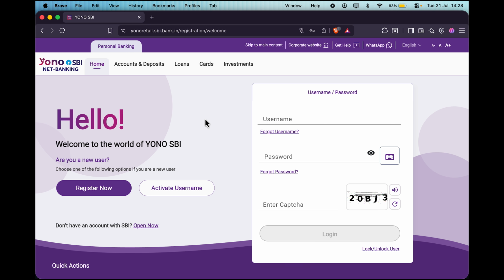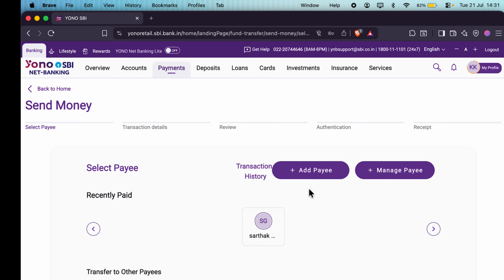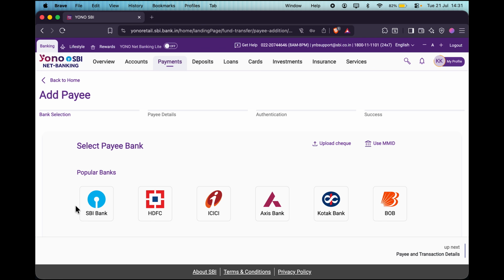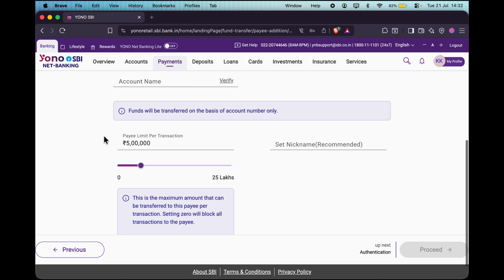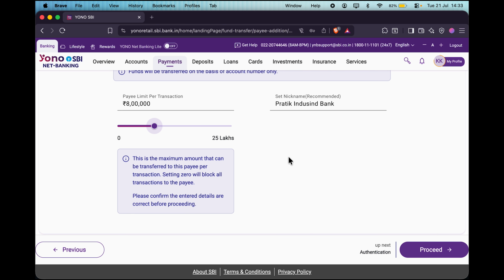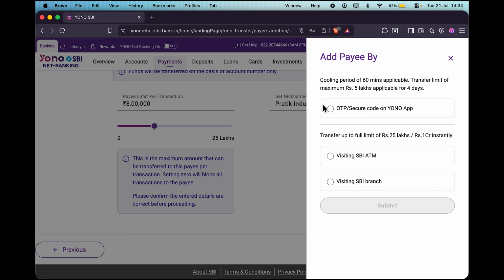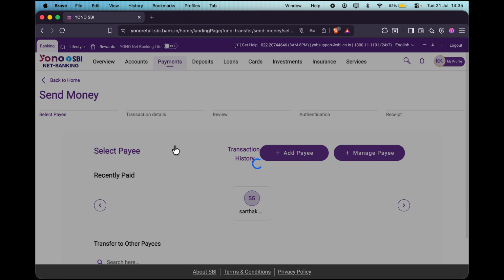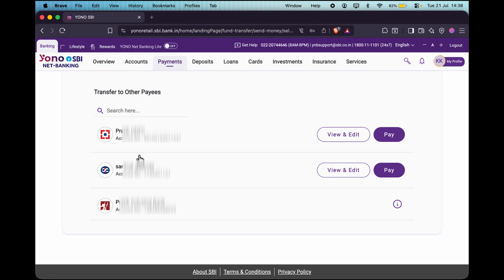How to Add Beneficiary in YONO SBI Net Banking? Add Payee in SBI Internet Banking Online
Want to know how to add a beneficiary in State Bank of India Net Banking? In this video, I have explained the complete step by step process to add a new beneficiary or payee account in SBI Net Banking for online fund transfers. This method works on mobile phones, laptops, and desktop browsers, making it easy to add beneficiaries from anywhere.

You will learn how to log in to SBI Net Banking, open the fund transfer section, and add a new beneficiary by entering the correct bank account details. I have also shown how to add beneficiaries for both SBI and other bank accounts, complete OTP verification using your registered mobile number, understand beneficiary activation time, and fund transfer limits before making a transfer. Watch the video till the end to add a beneficiary in SBI Net Banking easily and without confusion.